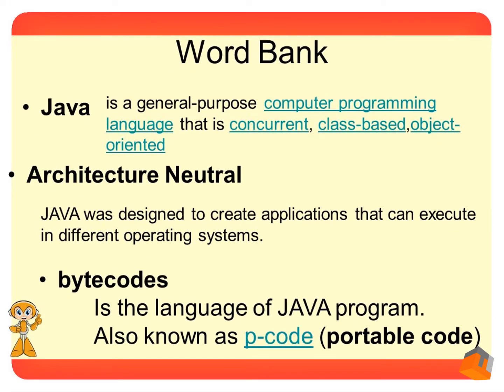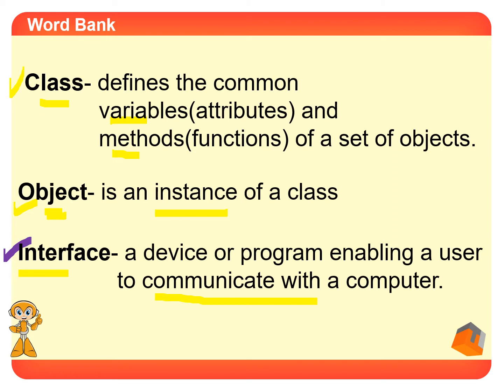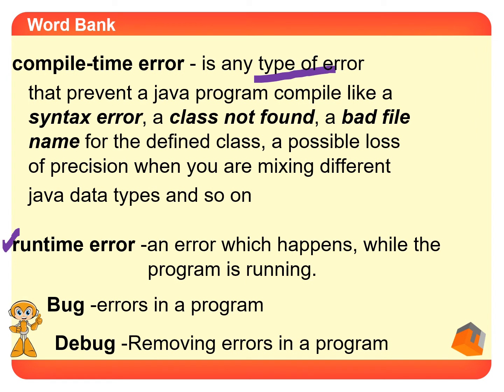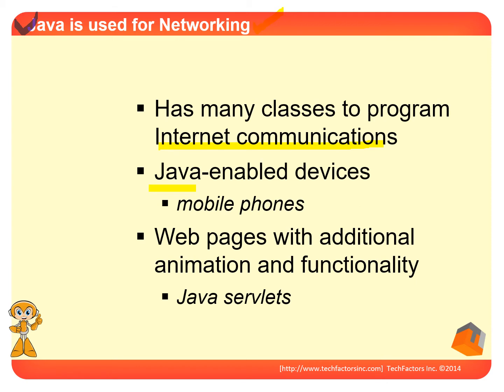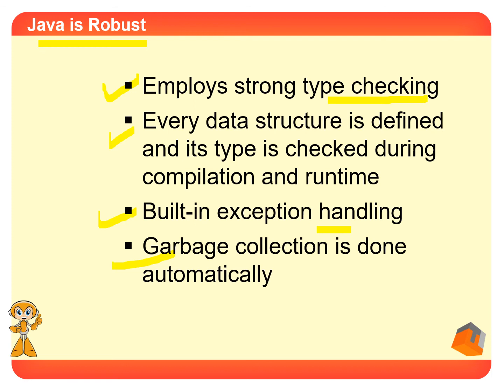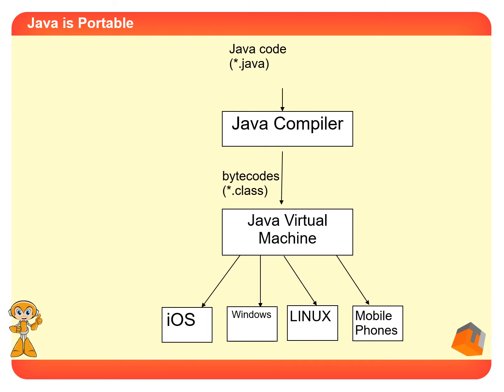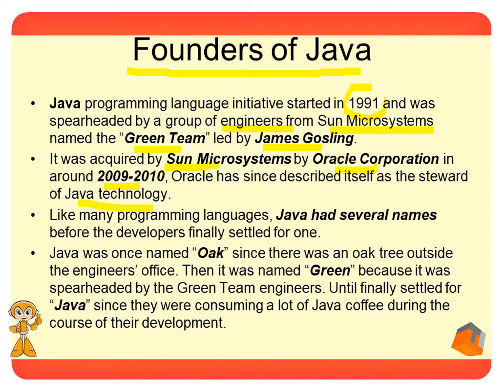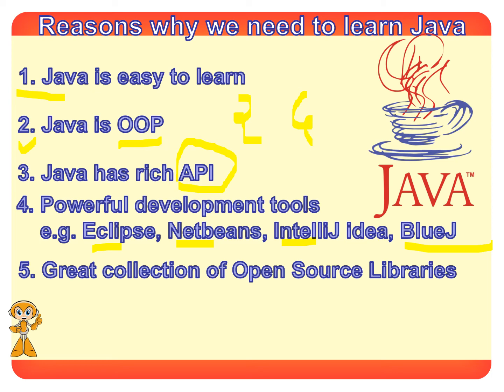Introduction to Java Programming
Definition of Java Programming
Characteristics of Java Programming
Versions of Java Programming
Reasons why should we learn Java Programming